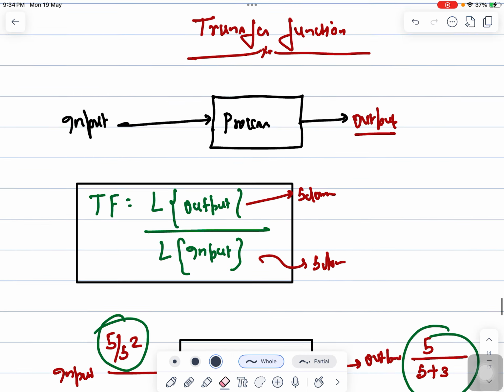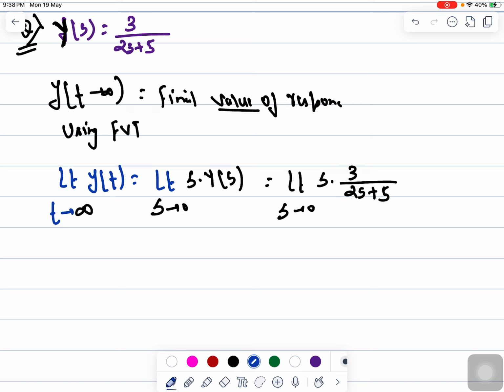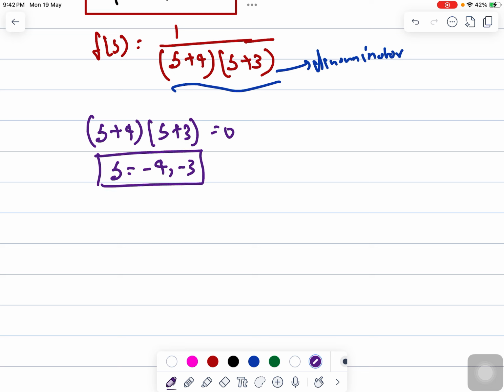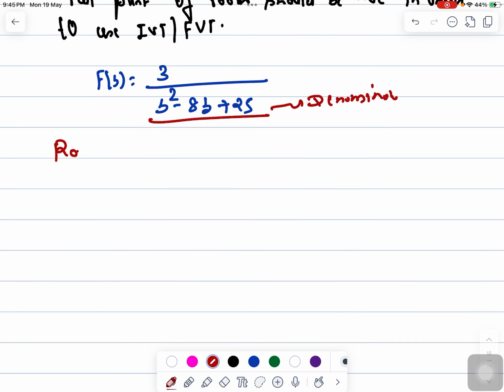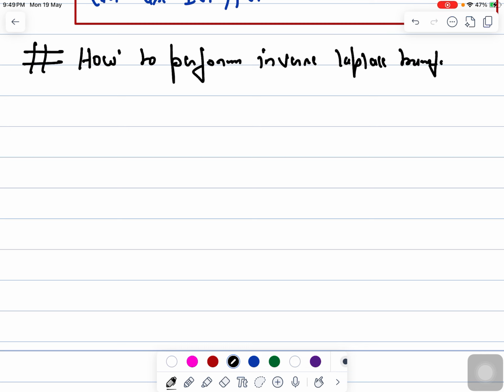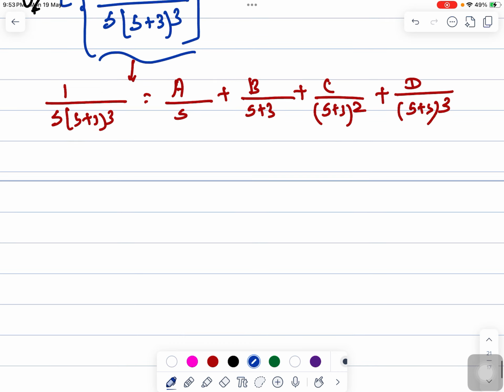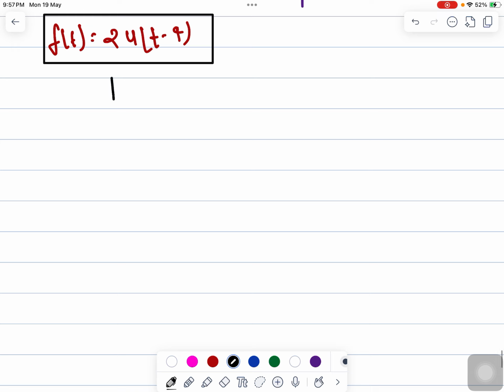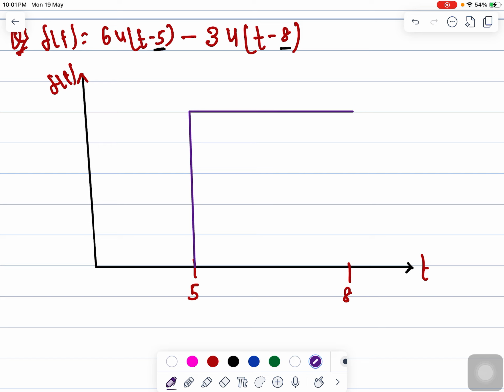Process Dynamics and control L-3 Inverse Laplace transform and transfer function